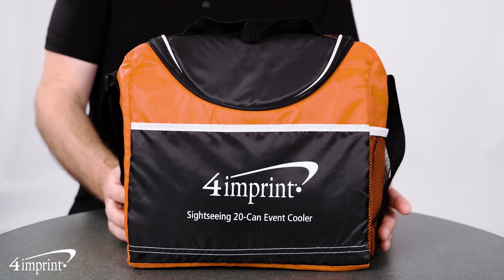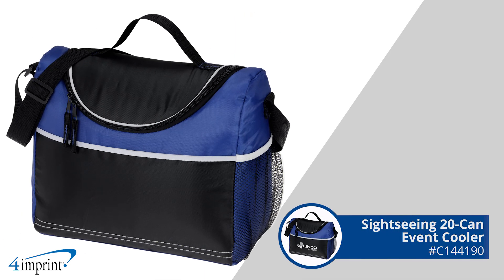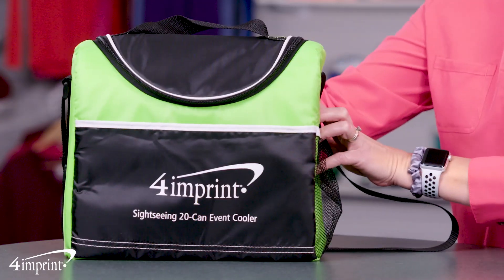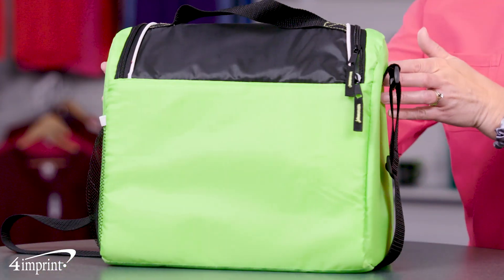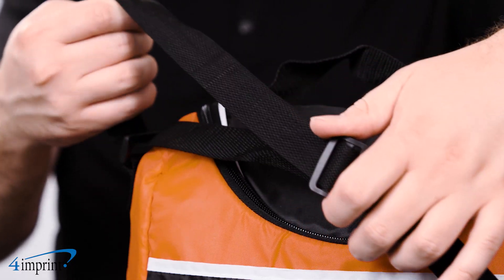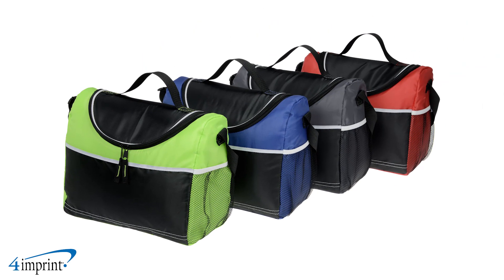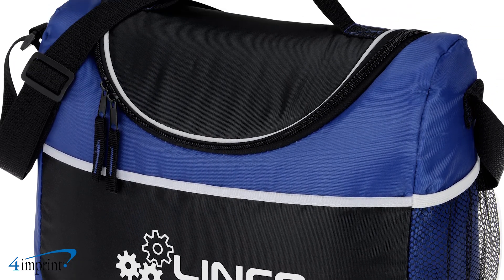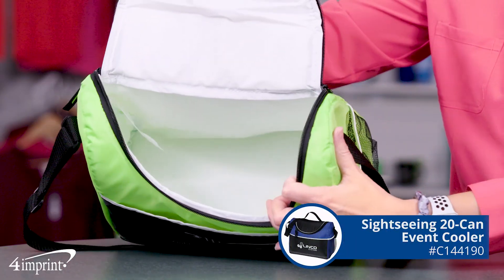Sightseeing 20-Can Event Cooler by 4imprint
Pack snacks, drinks and lunch for the day in this custom 4imprint Exclusive 20-can event cooler. Main compartment features a U-shaped zip top opening for easy packing/unpacking.